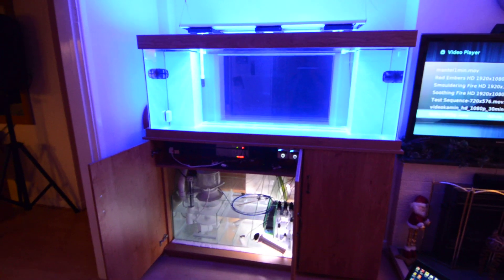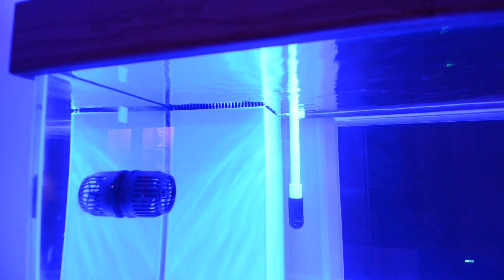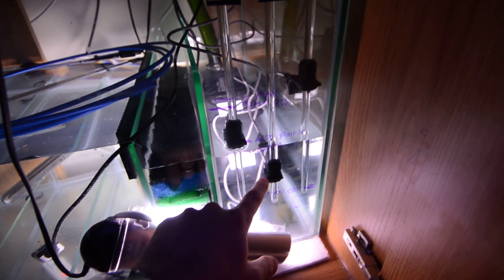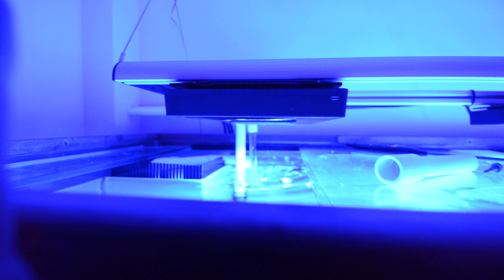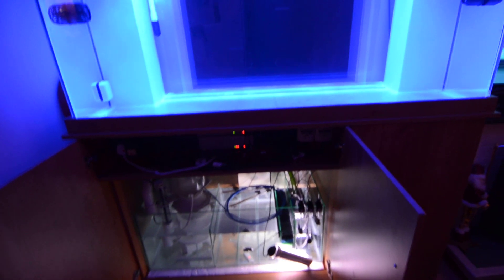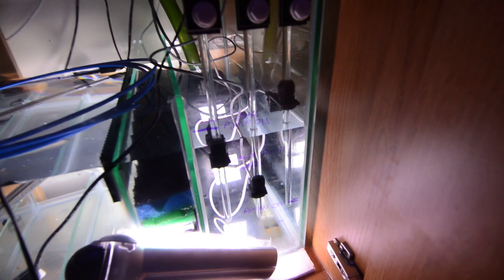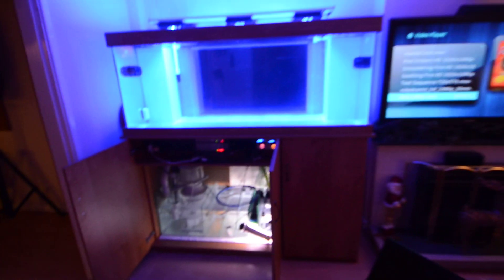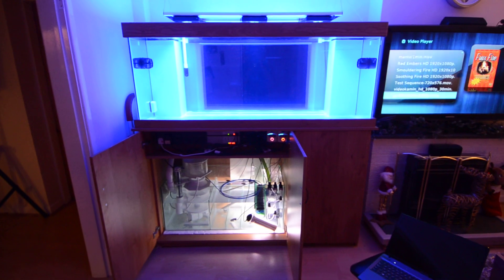Marine Automatic Water Change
This video shows the first testing of my automated water change for my reef tank. Some mods are still needed for safety but it is working!